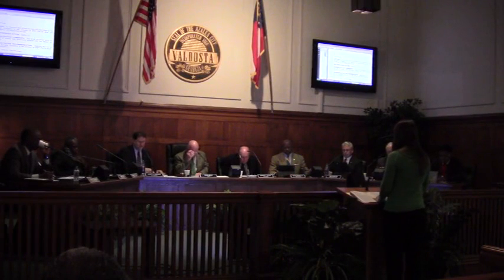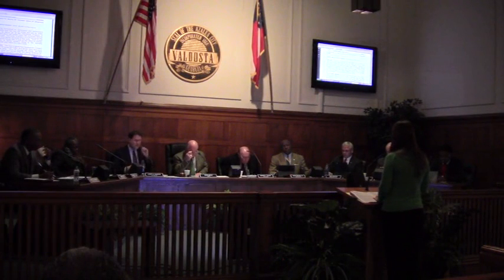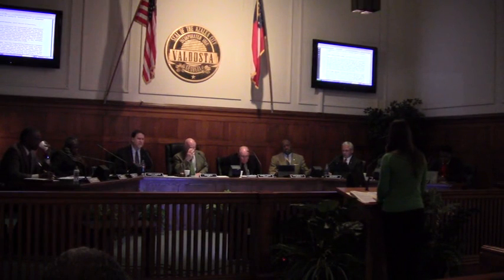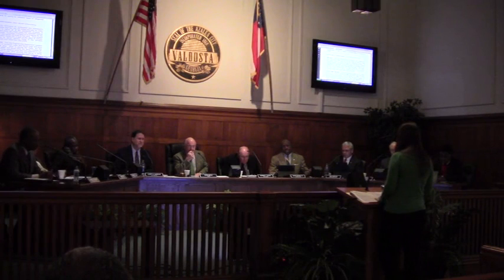6b. Bids - Paving of Annexed Island 51 (Dogwood Circle) @ VCC Regular Session - 2014-12-11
Regular Session, Valdosta City Council (VCC)
 Valdosta, Lowndes County, Georgia, 11 December 2014.